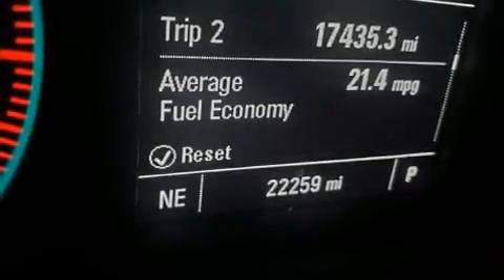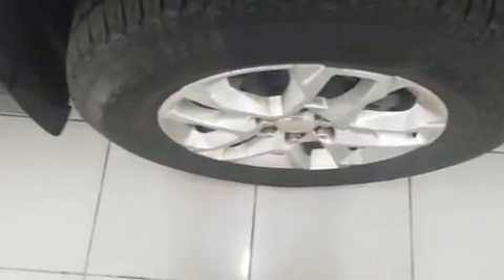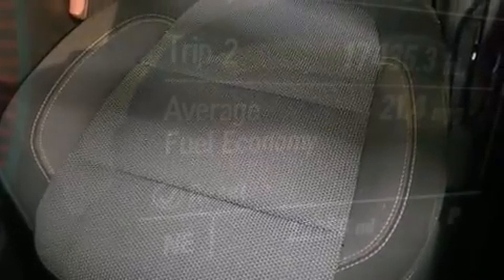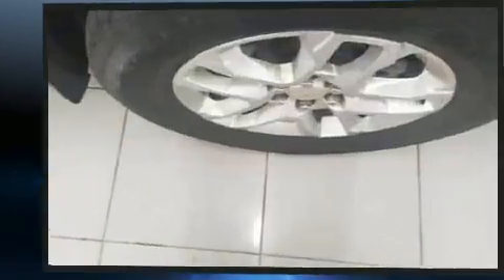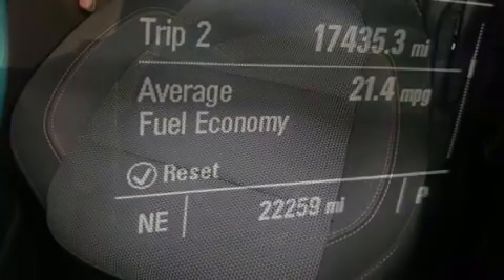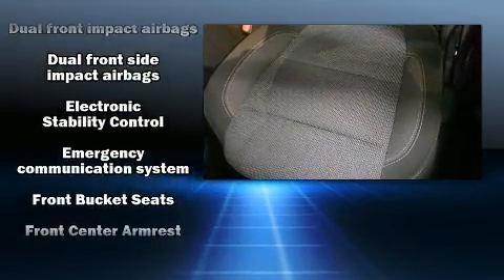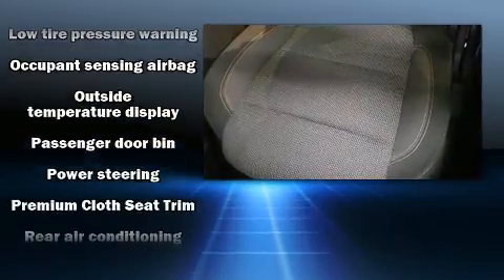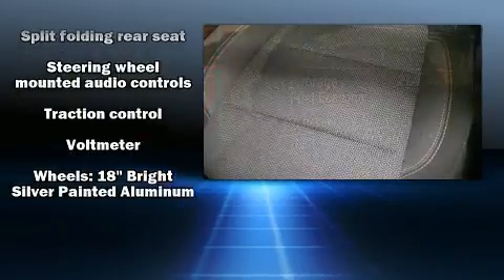2019 Chevrolet Traverse LS in White Marsh, MD 21162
You can expect a lot from the 2019 Chevrolet Traverse. Under the hood you'll find a 6 cylinder engine with more than 300 horsepower, providing a smooth and predictable driving experience. Well tuned suspension and stability control deliver a spirited, yet composed, ride and drive It's equipped with tons of terrific amenities, but it won't break your budget. Such as remote keyless entry, front and rear reading lights, a rear window wiper, 1-touch window functionality, a tachometer, power door mirrors and heated door mirrors, cruise control, and much more. Third row seats expand the maximum passenger capacity to 8. With high intensity discharge headlights illuminating your path, you'll always appreciate maximum visibility. Audio features include an AM/FM radio, steering wheel mounted audio controls, and 6 speakers, enhancing the audio experience throughout the interior. Side curtain airbags deploy in extreme circumstances, shielding you and your passengers from collision forces. We pride ourselves on providing excellent customer service. Stop by our dealership or give us a call for more information.